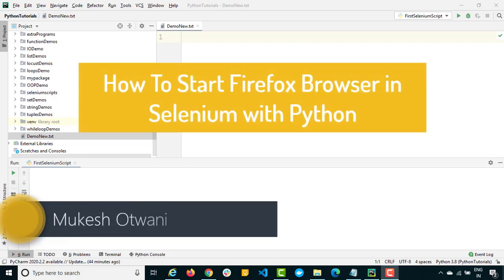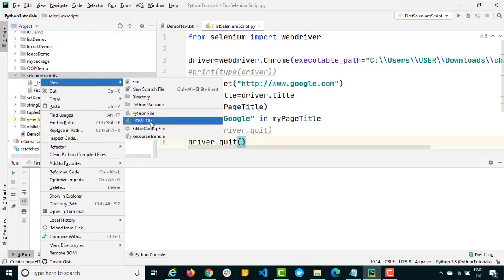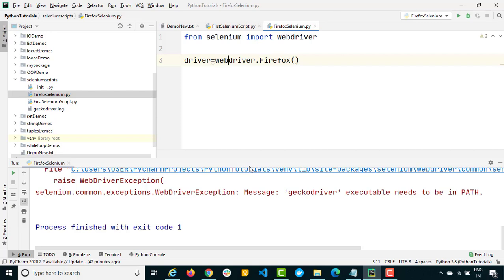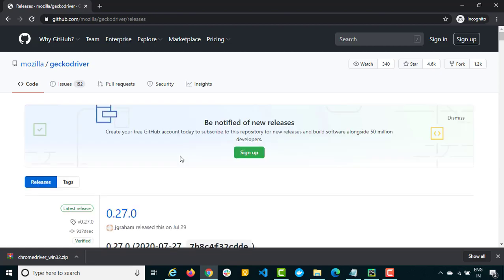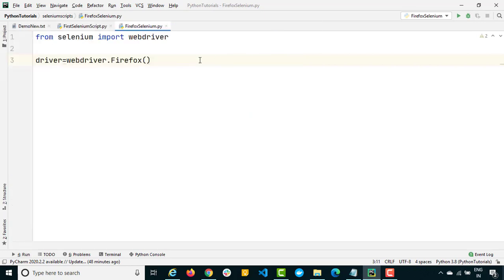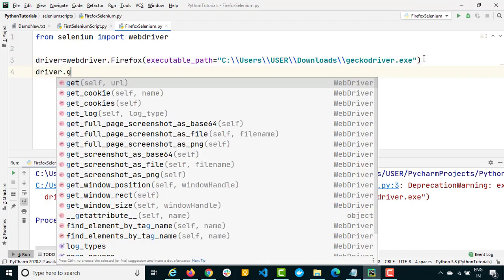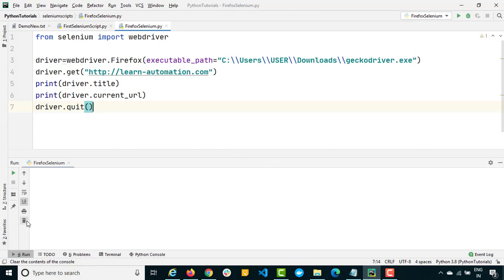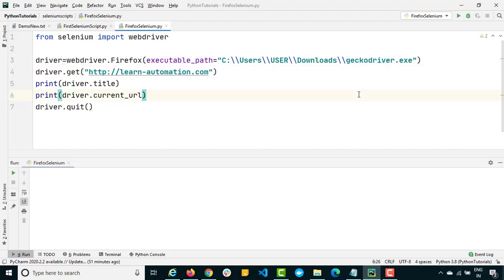#2 How To Run Selenium Test On Firefox Browser Using Python-Selenium Webdriver Tutorial With Python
In this video, I will guide you on how to execute or run Selenium WebDriver Script in the Firefox browser using Python. We will use Gecko Driver in order to execute the test on Firefox Browser